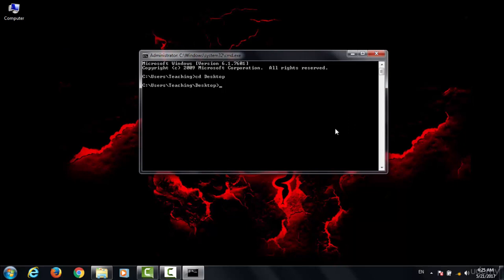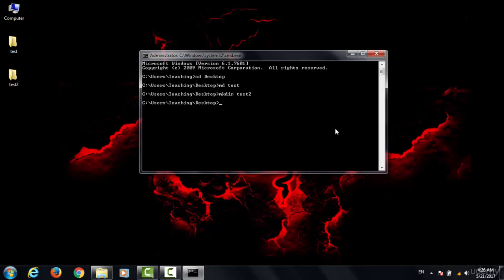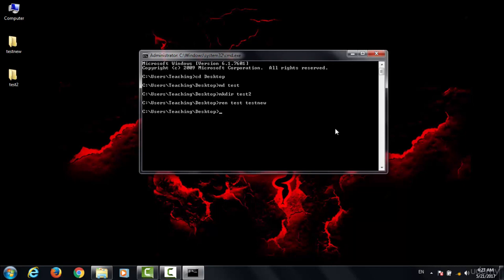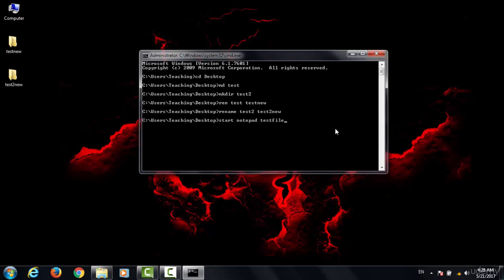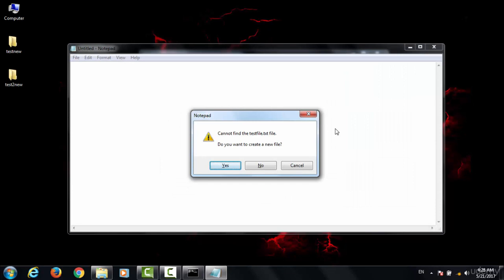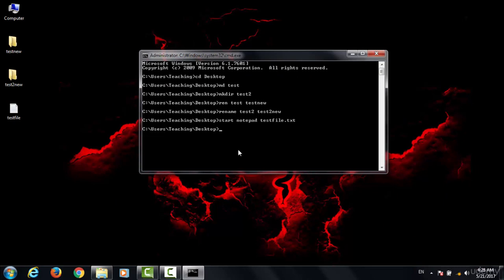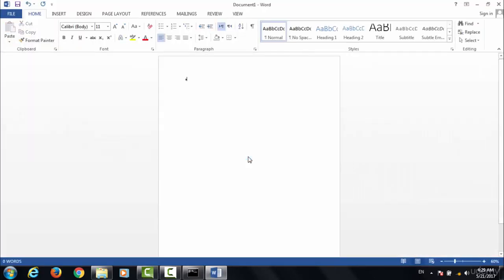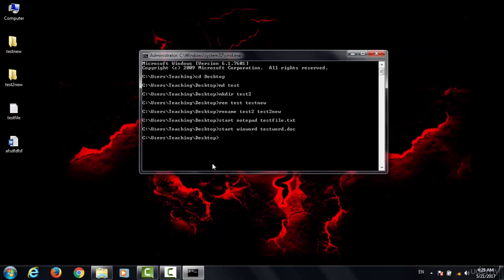creating files & folders & renaming them through the command prompt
In this instructional lesson, the presenter demonstrates how to create & manage files & folders using the command prompt in a Windows environment. The tutorial covers essential commands such as creating directories, renaming folders & generating files with specific extensions. The lesson begins with the command to change directories & then illustrates the use of the ‘MD’ command to create new folders. Following this, the ‘RENAME’ command is explained for changing folder names. The lesson also shows how to create files with various extensions using the ‘START’ command & how to rename those files. Through practical examples, the presenter emphasizes the importance of correctly using commands & understanding file extensions to effectively manage files & folders through the command prompt.